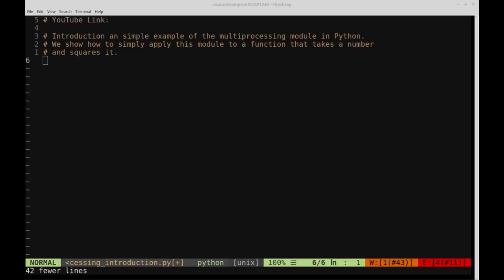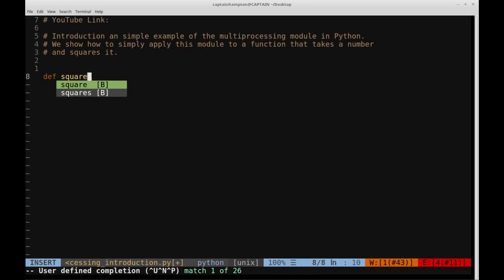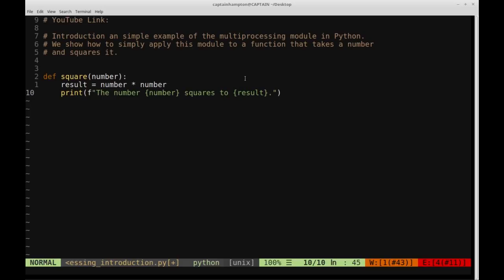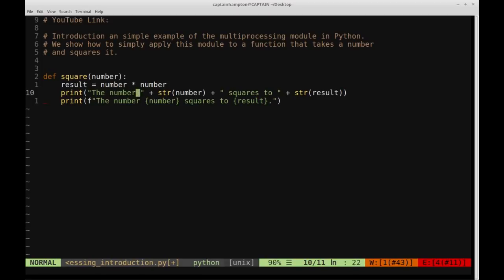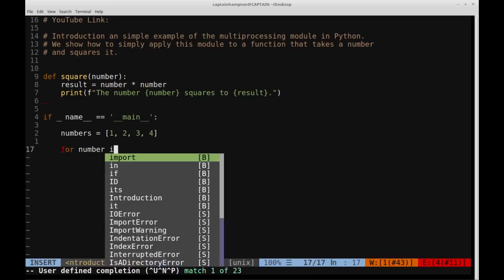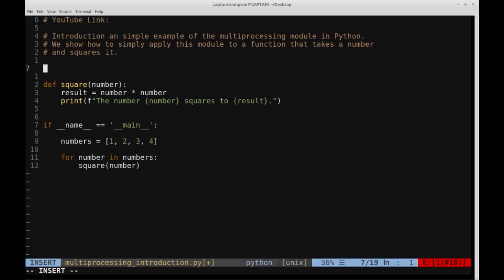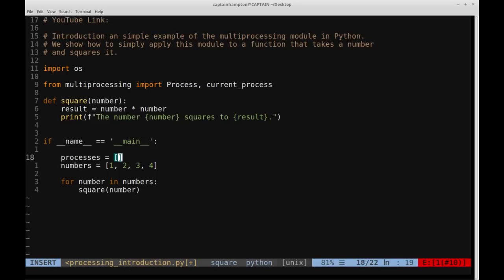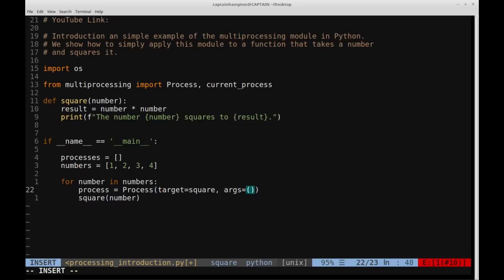Multiprocessing in Python: Introduction (Part 1)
In this video, we will be introducing the multiprocessing module in Python.

"multiprocessing is a package that supports spawning processes using an API similar to the threading module. The multiprocessing package offers both local and remote concurrency, effectively side-stepping the Global Interpreter Lock by using subprocesses instead of threads. Due to this, the multiprocessing module allows the programmer to fully leverage multiple processors on a given machine. It runs on both Unix and Windows."

Specifically, in this video, we will be writing a "square" function that takes a number and returns its respective square. We will then take a look at how to call this function in such a way that each call to the function is spawning a different process.